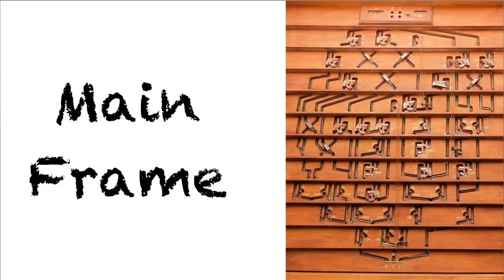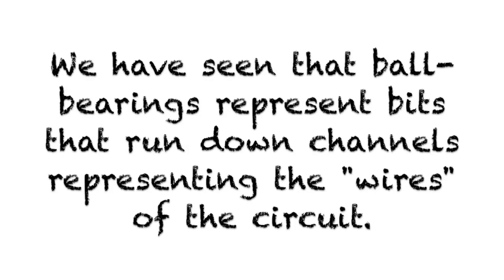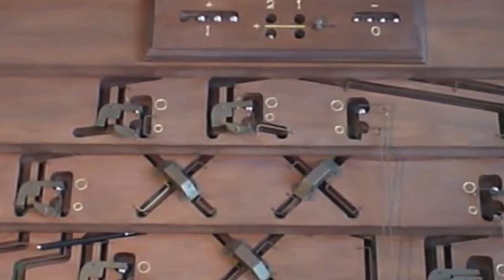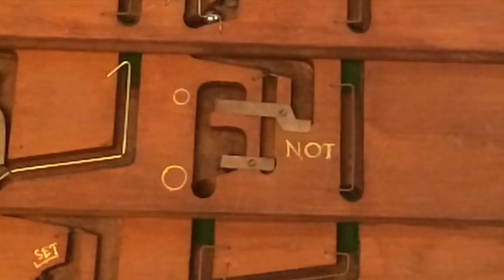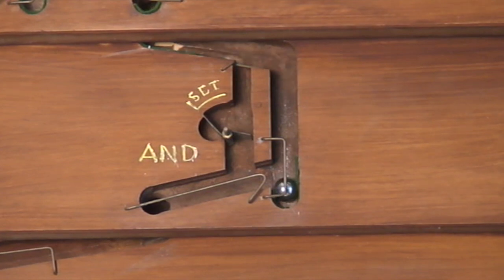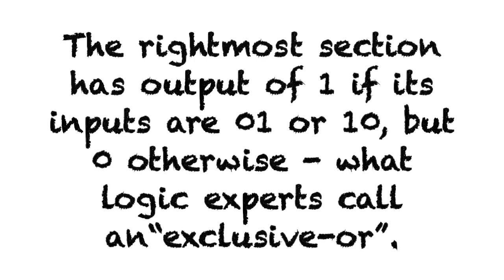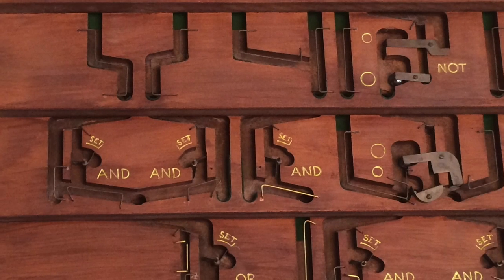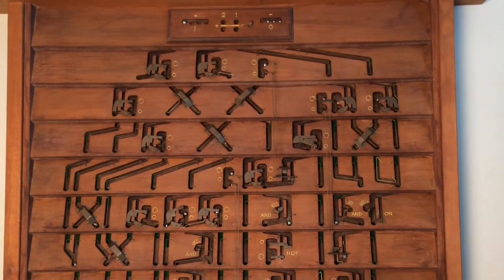Main Frame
This describes a dynamic sculpture by Leigh Christensen. It implements a logic circuit for addition using ball bearings. As well as showing the sculpture in action there is an outline of how it works.